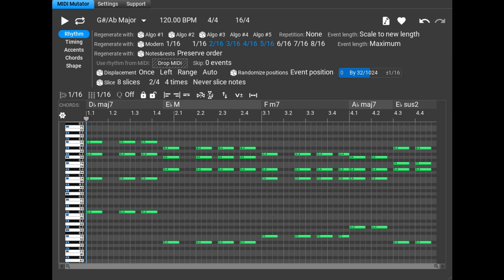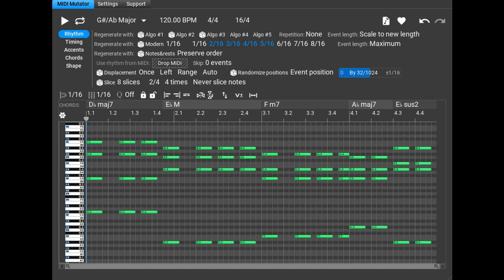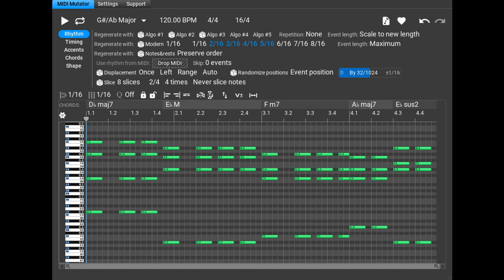MusicDevelopments updates MIDI Mutator to v1.2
MusicDevelopments has updated MIDI Mutator to version 1.2. The update includes a sophisticated Markov model implementation that allows the user to generate similar MIDI sequences to the dropped MIDI file.

Improvements:

Markov model implemented in the Shape tab to generate similar sequences.

Stability improvements.

This update is free for all users.